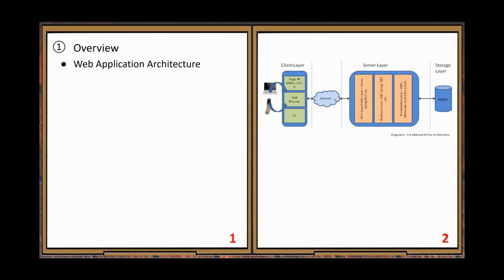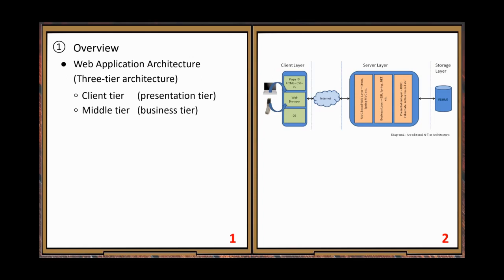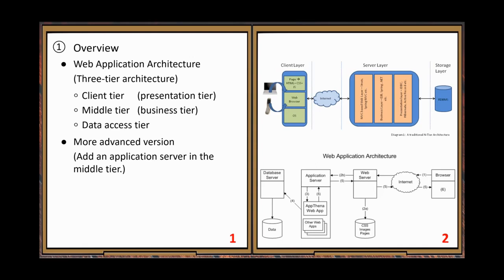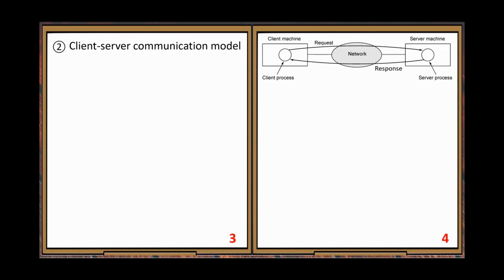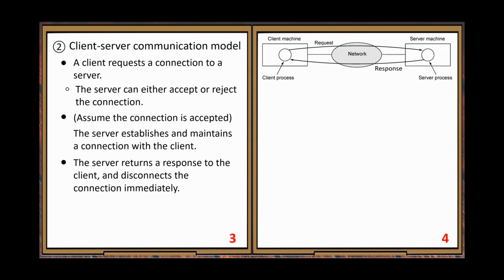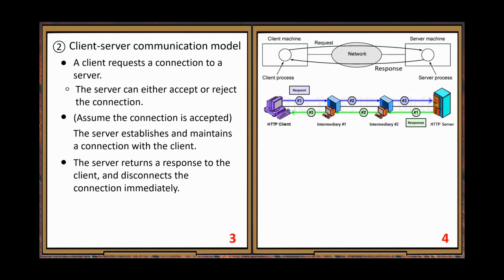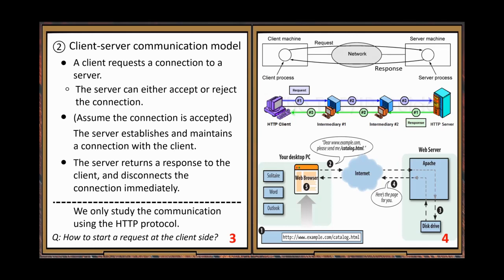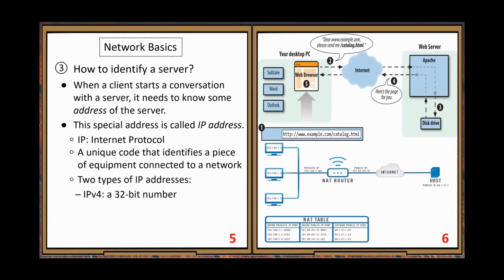CS4010FS20M1A1_ArchitectureClientServerModel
This video is for teaching at UMSL:  CS4010, Fall 2020, Module 1, Part A.1 Three-Tier Architecture and Client-Server Model